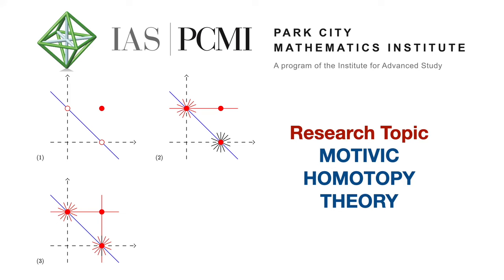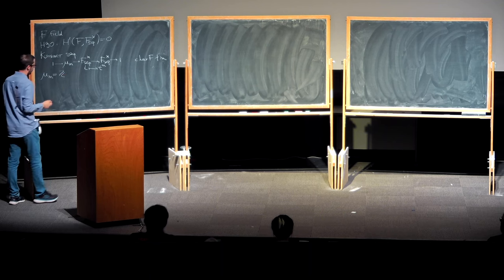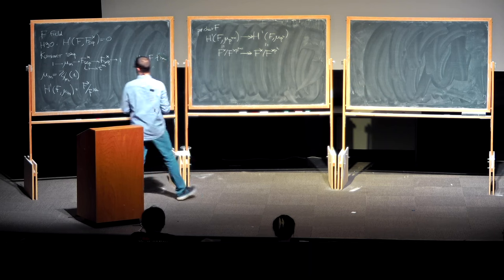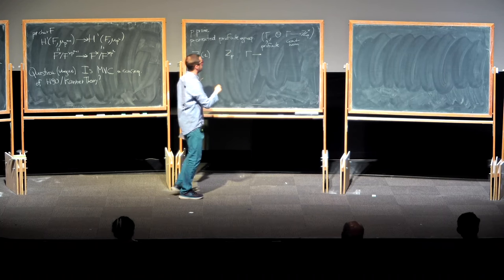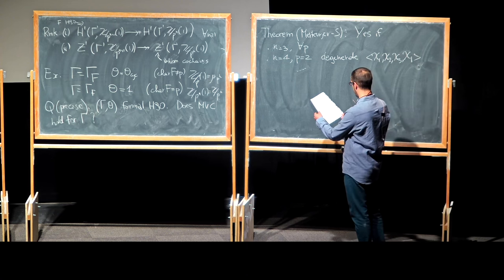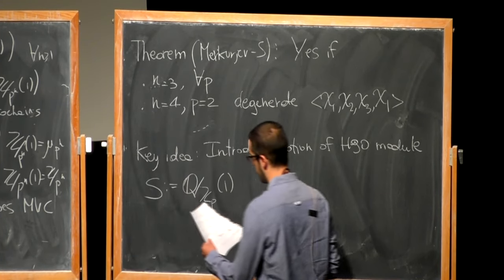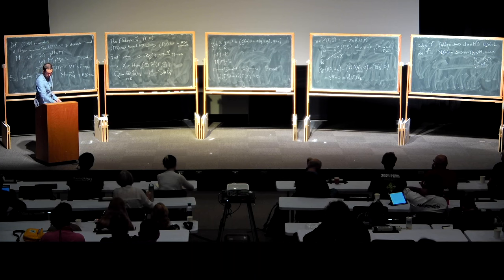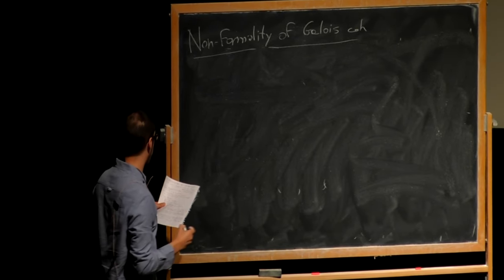3 Massey products in Galois cohomology | Alexander Merkurjev and Federico Scavia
Massey products in Galois cohomology part 3
Speakers:
Alexander Merkurjev, UCLA
Federico Scavia, Chargé de recherche, CNRS and Université Sorbonne Paris Nord

A fundamental question in Galois theory is the profinite inverse Galois problem: Which profinite groups are realizable as absolute Galois groups of fields? A historically fruitful approach to the profinite inverse Galois problem has been to give constraints on the cohomology of absolute Galois groups. The most spectacular example of this is the Norm-Residue Theorem (the Bloch–Kato Conjecture), proved by Rost and Voevodsky. This theorem implies that the mod p cohomology ring of the absolute Galois groups of a field containing a primitive p-th root of unity admits a presentation with generators in degree 1 and relations in degree 2. This property is false in general for arbitrary profinite groups, and so gives a way to prove that a profinite group does not arise as the absolute Galois group of a field.

Another tool to establish constraints on the Galois cohomology of absolute Galois groups is the theory of Massey products. The Massey Vanishing Conjecture of Minac and Tan predicts that all Massey products in the Galois cohomology of a field vanish as soon as they are defined. We will give an introduction to Massey products and describe recent progress on the Massey Vanishing Conjecture.

These are lecture notes for the 2024 PCMI Graduate Summer School. We present our joint work on Massey products in Galois cohomology. The highlights are a proof of the Massey Vanishing Conjecture for mod 2 fourfold Massey products over arbitrary fields, and the construction, for every prime p, of a field containing all primitive p-power roots of unity whose mod p Galois cohomology DGA is not formal.

This is the problem set for the authors’ 2024 PCMI minicourse on Massey products in Galois cohomology.